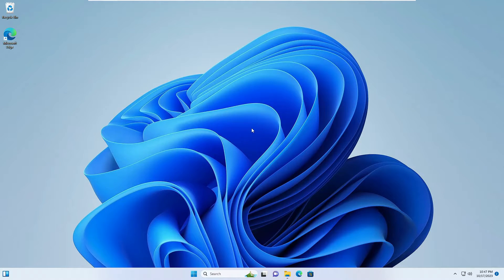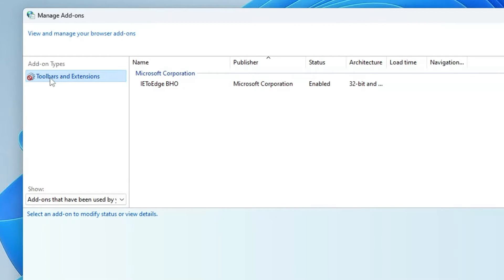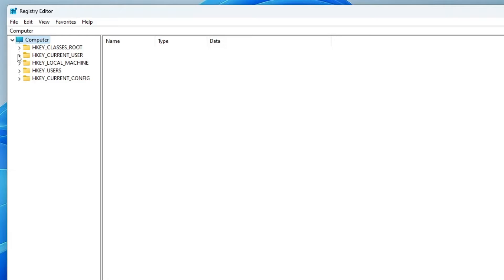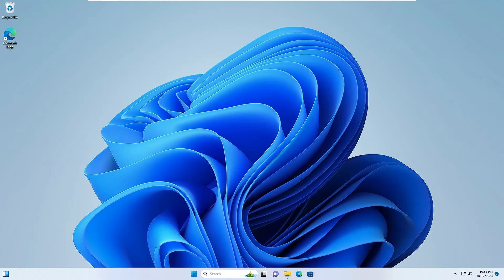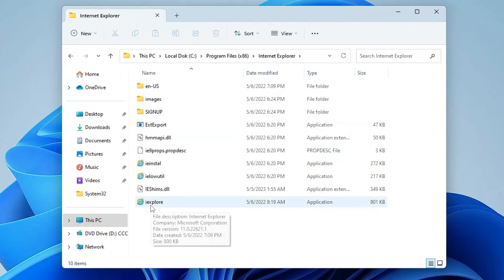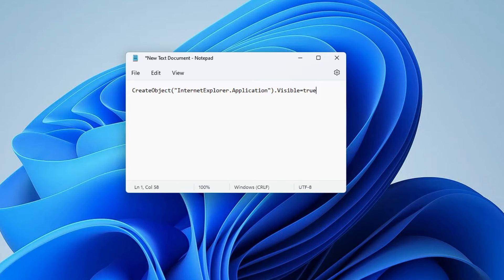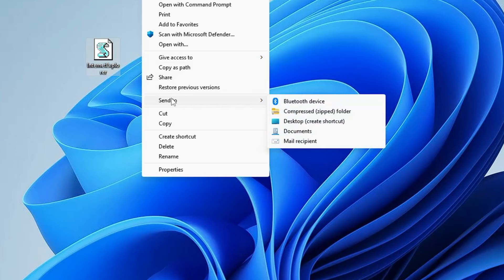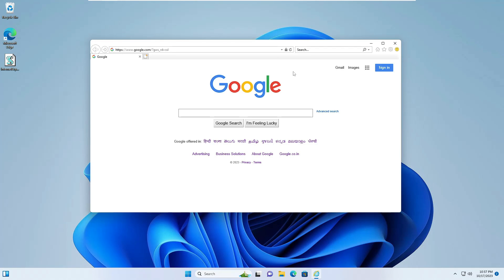How to Get INTERNET EXPLORER back in Windows 11/10 - (2024)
There can be many reasons for getting Internet Explorer back in Windows 10 or 11. In this video, I have explained how to install Internet Explorer back in your Windows 11 or 10 and how to fix Internet Explorer not opening or coming with Microsoft Edge.

Timestamps
00:00 - About the Video
00:32 - Fix Internet Explorer opening with Microsoft Edge
03:18 - Get Internet Explorer (Method 1)
04:22 - Get Internet Explorer (Method 2)

VBS code
CreateObject("InternetExplorer.Application").Visible=true

☑ Watched the video!
☐ Liked?

Can we install Internet Explorer on Windows 11?
Why i am unable to find Internet Explorer in Windows 11?
How do I find my Internet Explorer version on Windows 11?